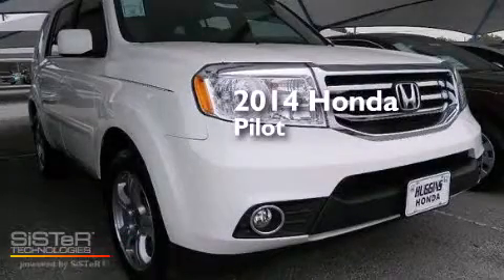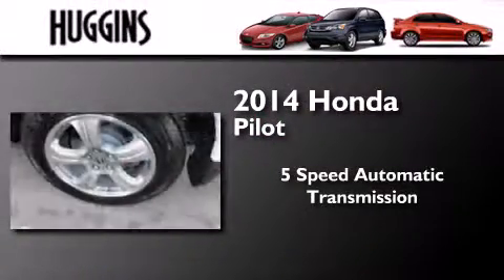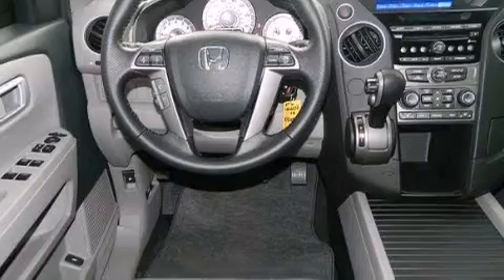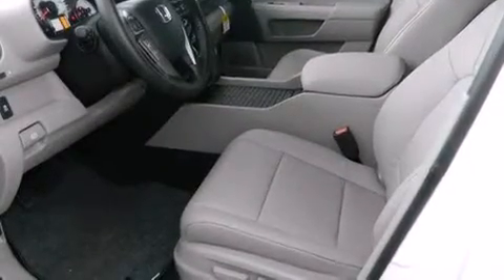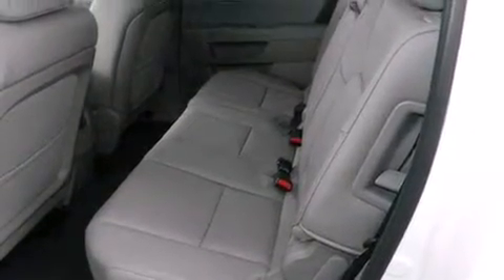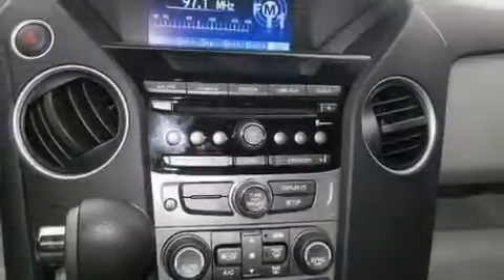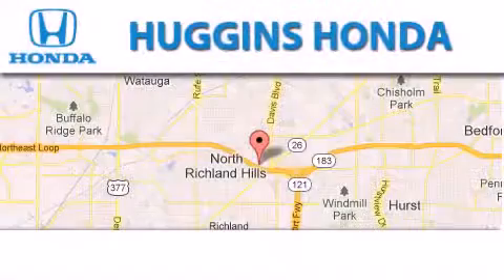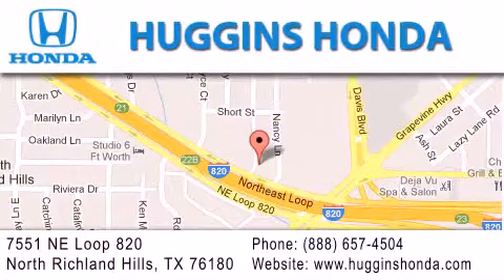2014 Honda Pilot North Richland Hills TX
We've been honored to serve the Ft. Worth TX area , we promise that your experience at our dealership will exceed your expectations ! Year : 2014 Make : Honda Model : Pilot Engine : V6 i-VTEC 3.5 Liter Trans . : 5-Spd Automatic Exterior : Taffeta White Miles : 10 Interior : Gray Stock : 44742 Huggins Honda 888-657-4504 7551 NE Loop 820 North Richland Hills , TX 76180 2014 Honda Pilot Ft. Worth TX